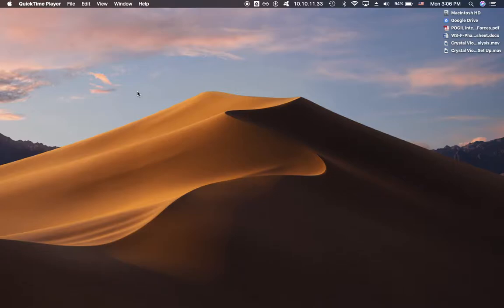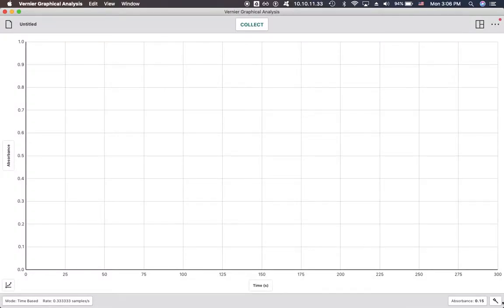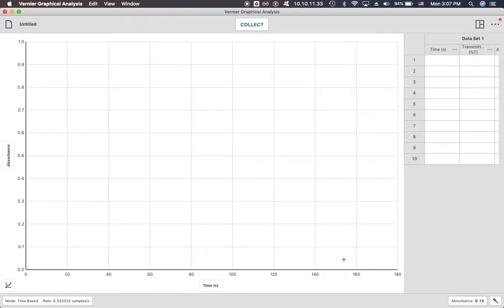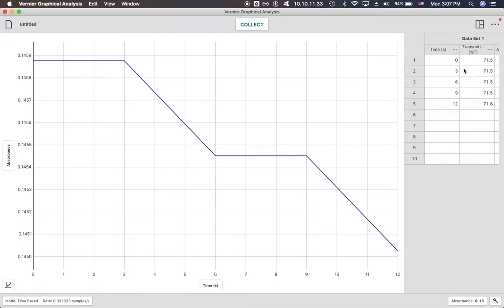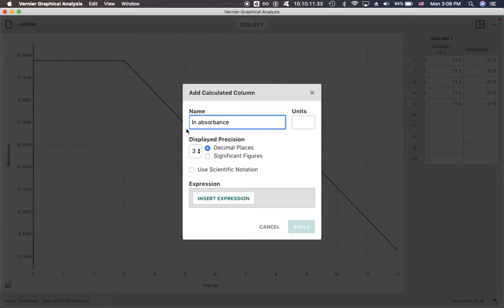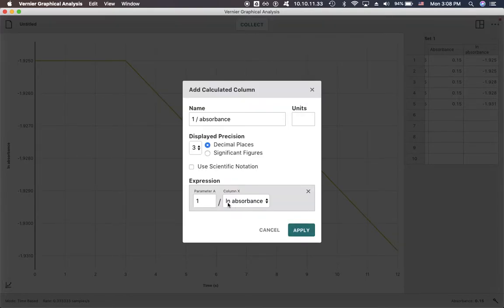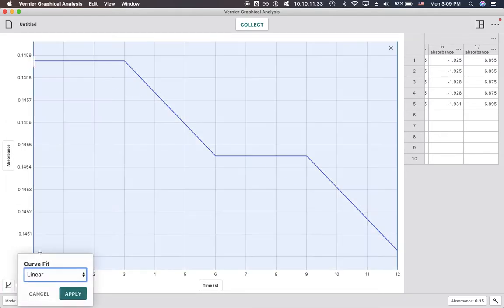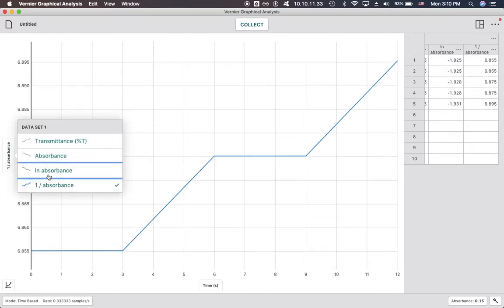Crystal Violet Data Collection and Analysis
How to collect and analyze the data for the Crystal Violet Lab.
AP Chemistry